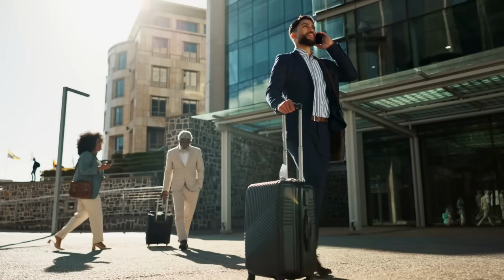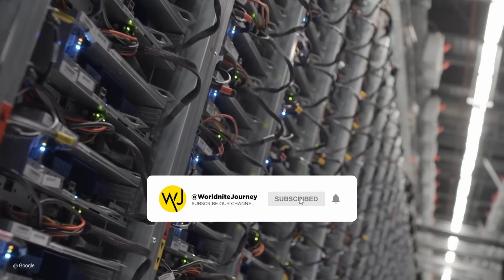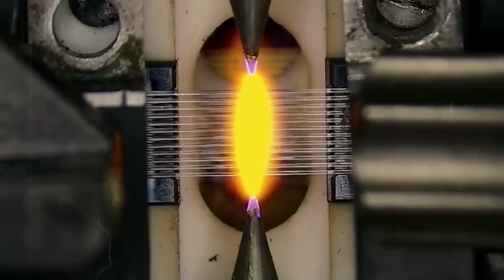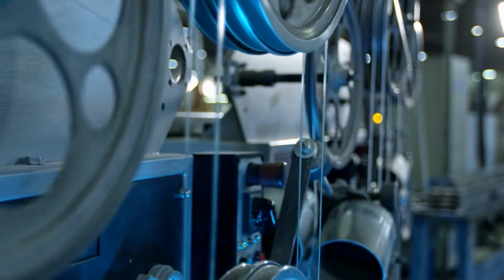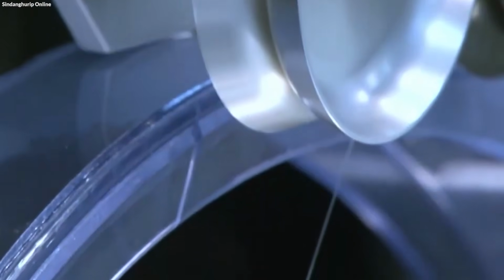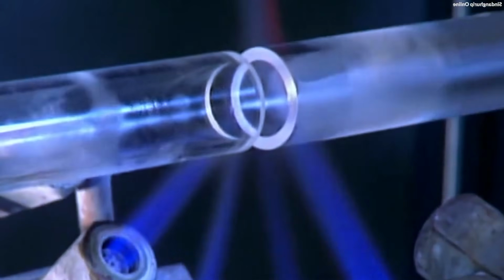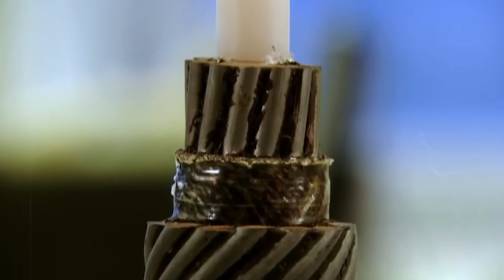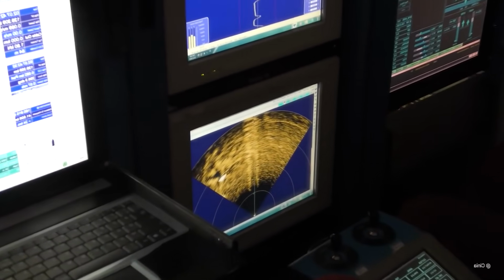How OPTICAL FIBER Is Made — The GLASS That Carries the Internet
Every second, trillions of messages travel through glass threads thinner than a human hair. Bank transfers, video calls, streaming platforms, and cloud systems all depend on fiber optic cables that stretch across continents and deep beneath the oceans.

In this video we explore the extreme industrial process behind optical fiber manufacturing — from refining ultra-pure silica sand to drawing microscopic glass threads inside high-temperature fiber drawing towers operating above 3400°F.

You will see how engineers build the glass preform, how molten glass is stretched into hair-thin fibers at incredible speeds, and how protective polymer coatings are applied within milliseconds to protect the fragile optical core.

But the story doesn’t end inside the factory.

These fibers are later assembled into submarine cables that cross entire oceans, carrying more than 95% of global internet traffic across the planet.

From extreme industrial precision to massive underwater infrastructure, this is the hidden system powering the modern internet.